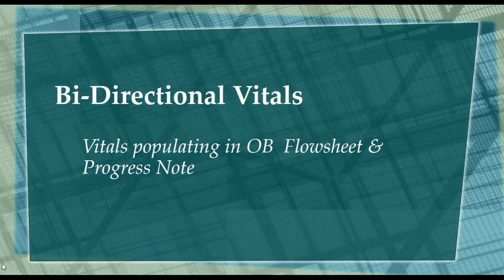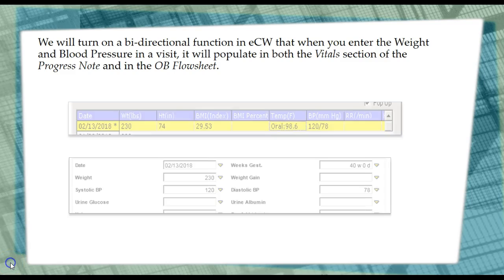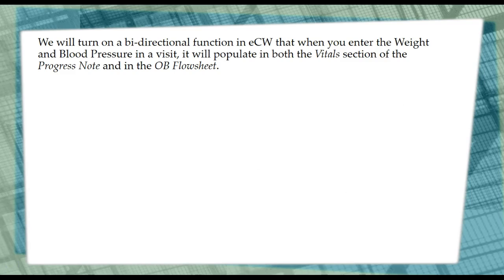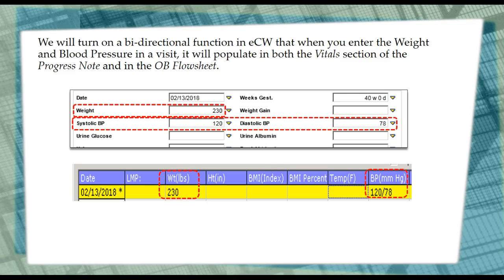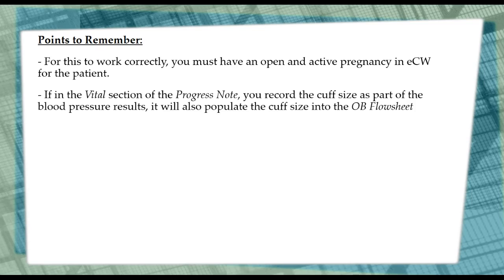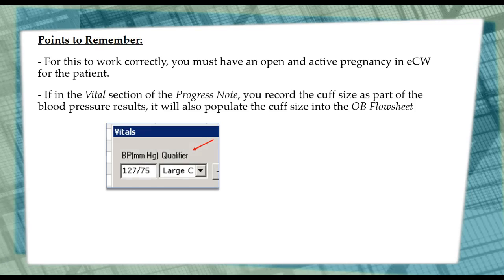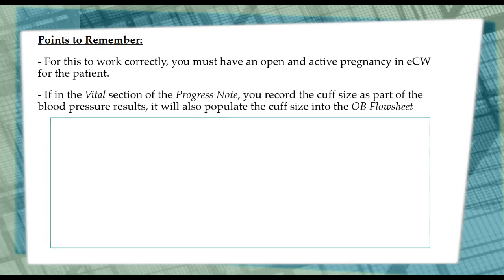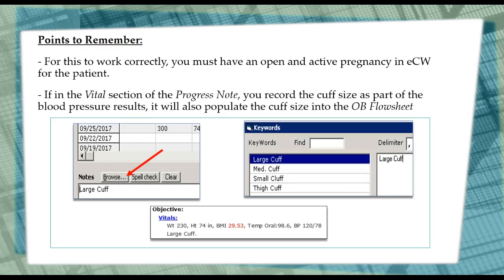Vitals in OB Flowsheet